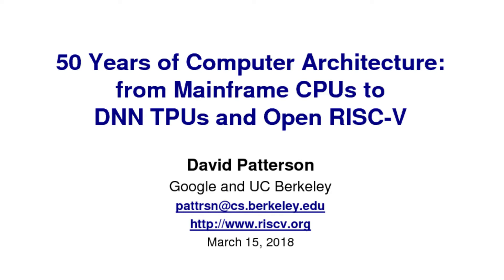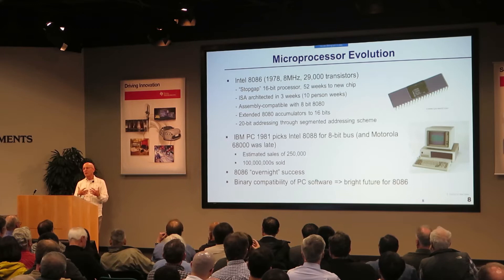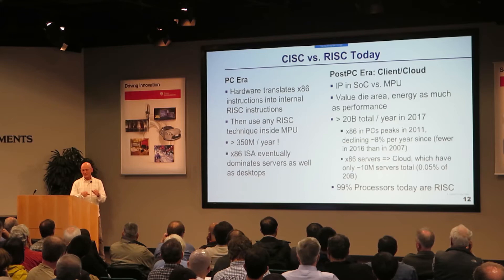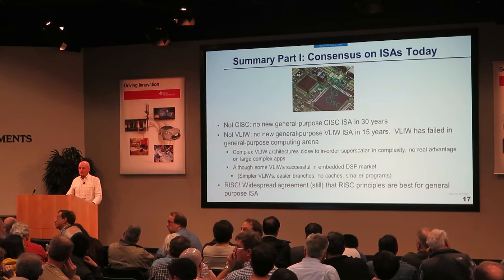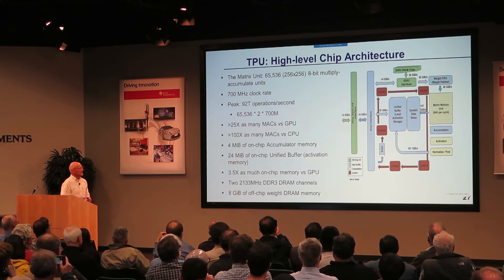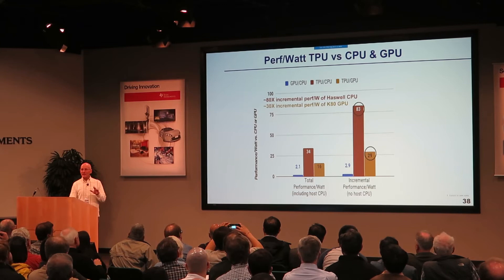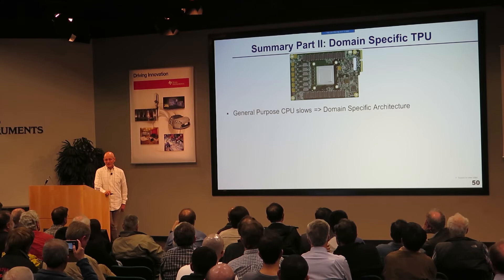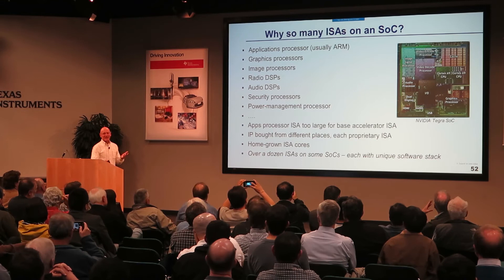50 Years of Computer Architecture: From Mainframe CPUs to Neural-Network TPUs and Open RISC-V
Since the end of Dennard scaling has stalled Moore's Law and performance of general-purpose microprocessors has flat-lined, are domain-specific computer architectures the only option left?

Speaker: Prof. David Patterson, Google and University of California